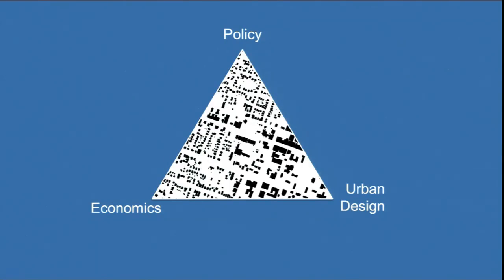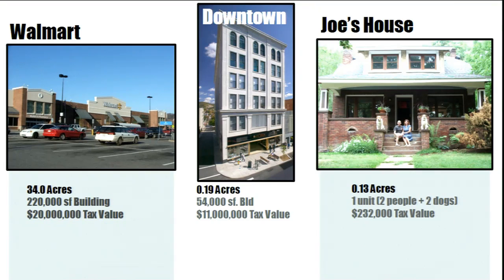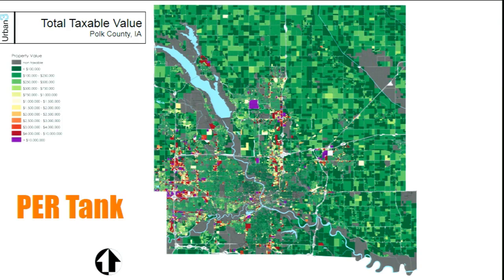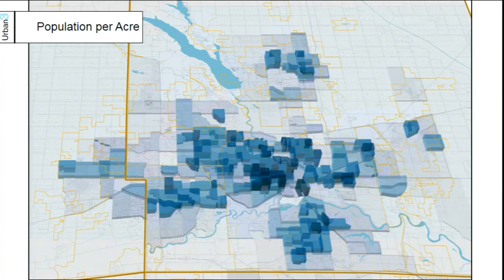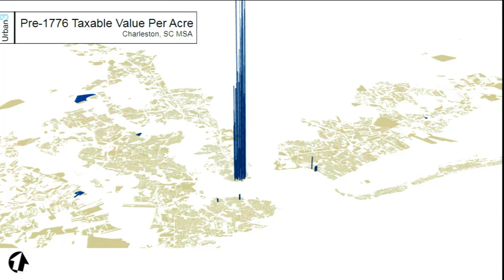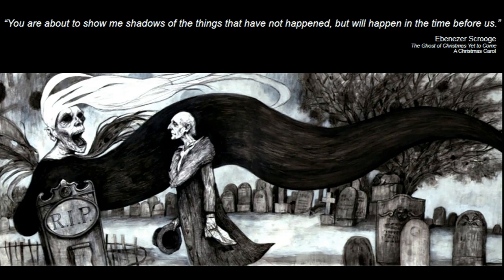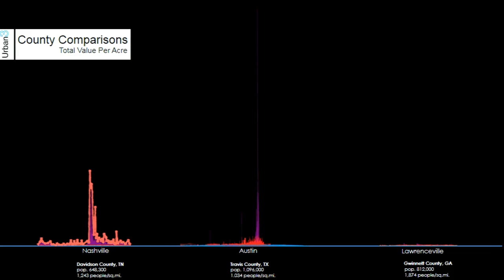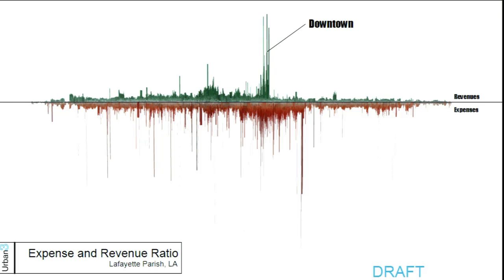Using 3D Visualizations To Tell Stories With Data